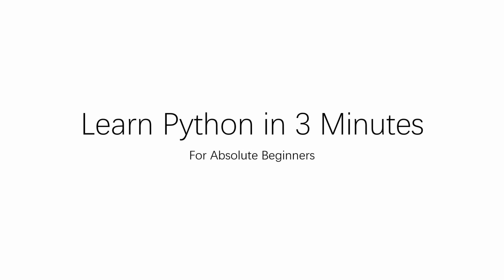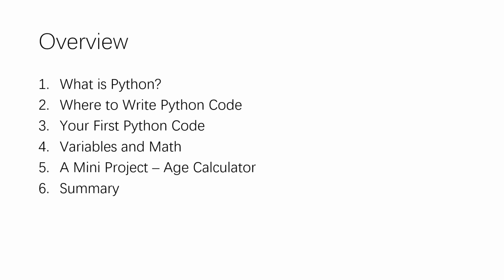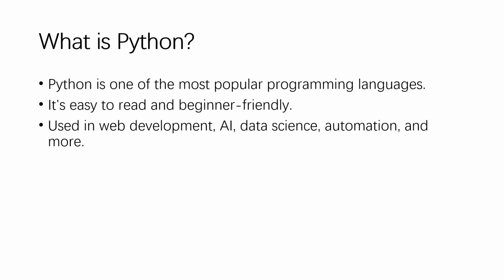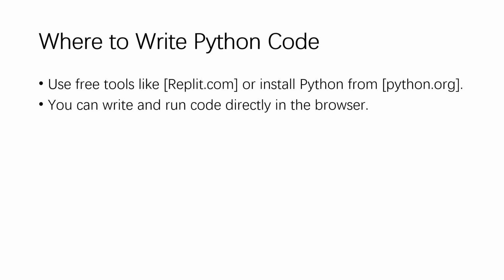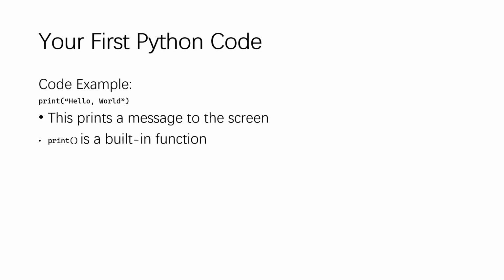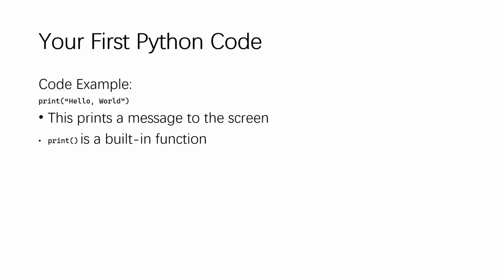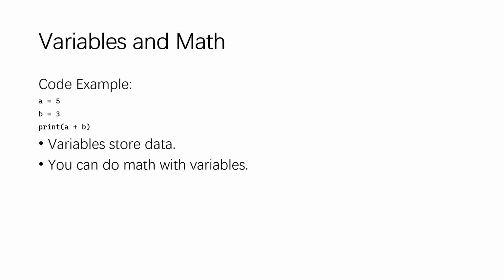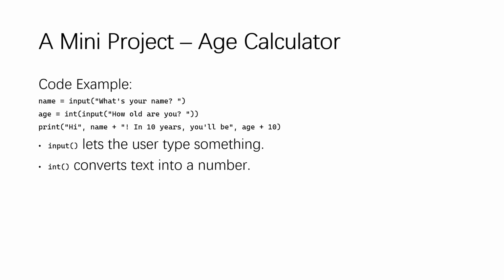Intro to Python for Absolute Beginners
This is a video that introduces absolute beginners to the programming language of Python. You can also leave a comment of what you want to build next in Python!